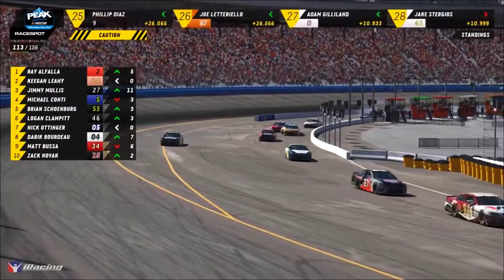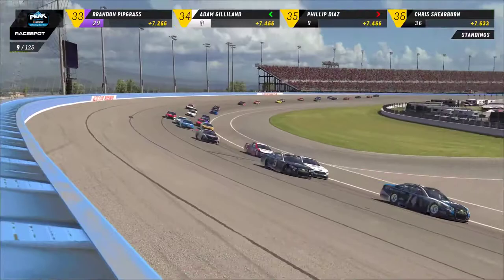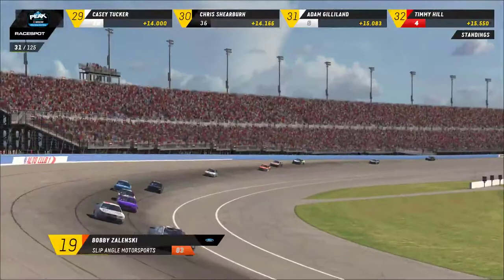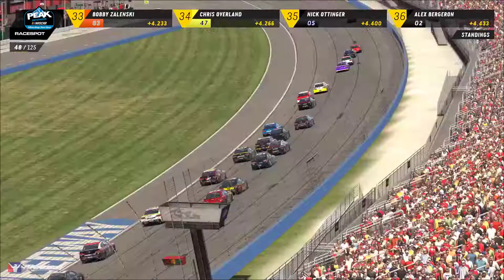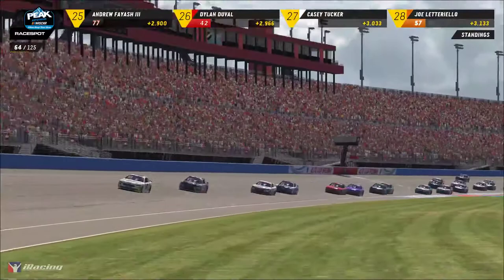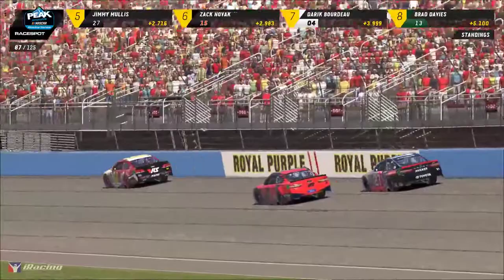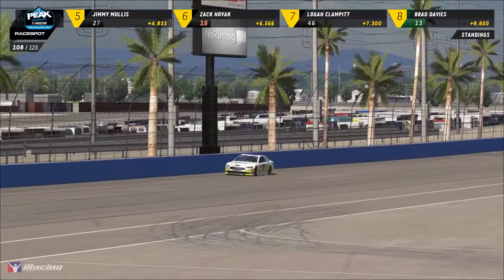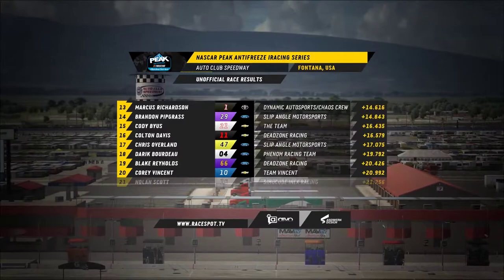NASCAR PEAK Antifreeze iRacing Series | Round 3 at Auto Club